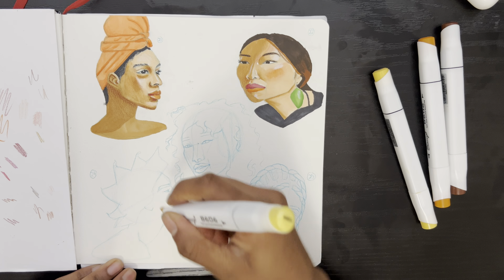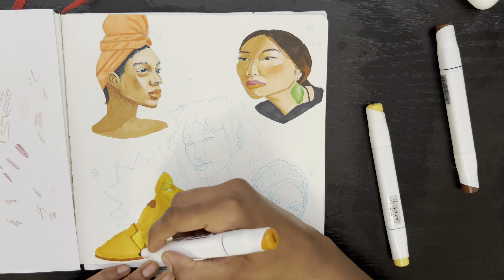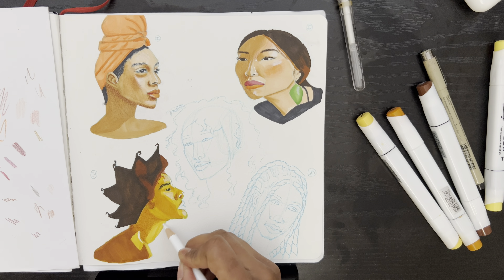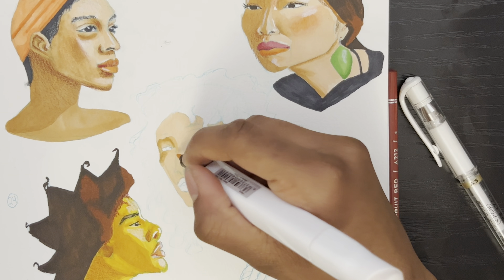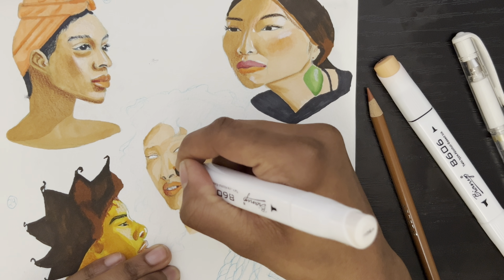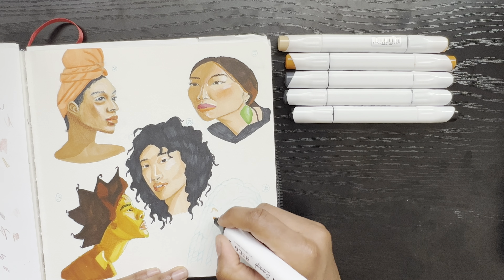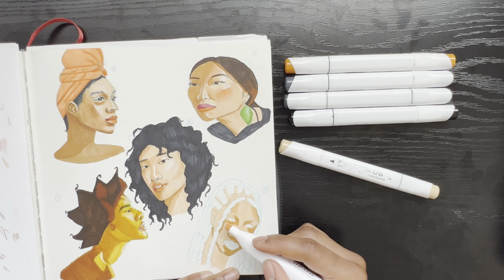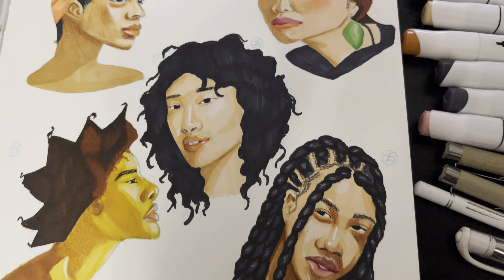Drawing Portraits With Bianyo Markers And Arteza Colored Pencils (Part 2)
Here is part 2 of the portrait studies with markers. In this study with me I will be using bianyo markers and Arteza colored pencils. while doing these marker portraits I have learned a lot and would love to share some tips with you all.